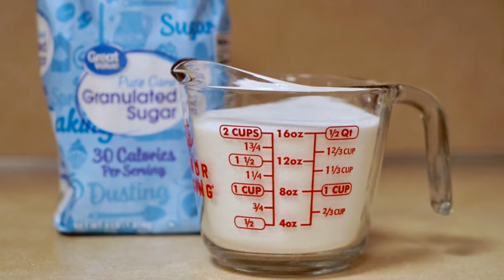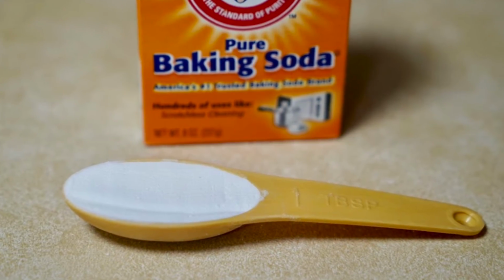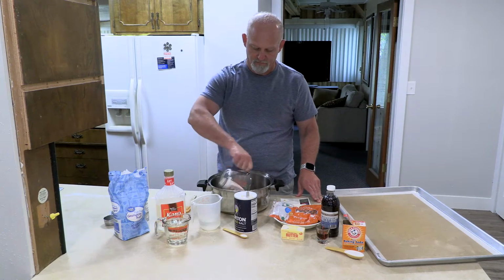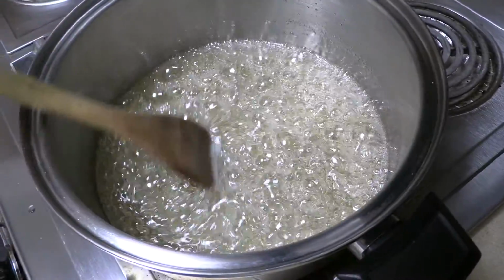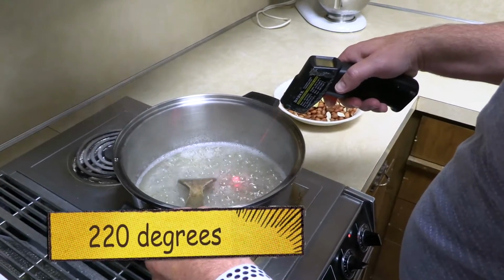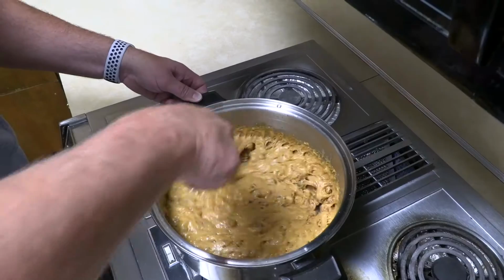Grandma Harris' Peanut Brittle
How to make peanut brittle